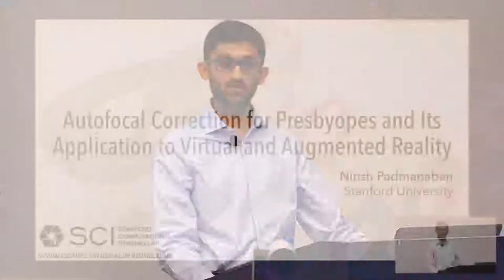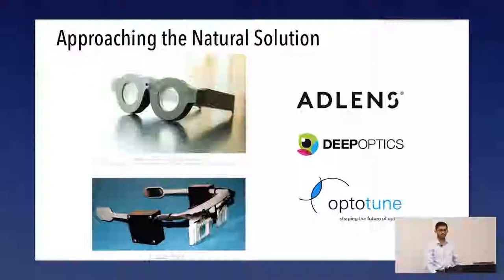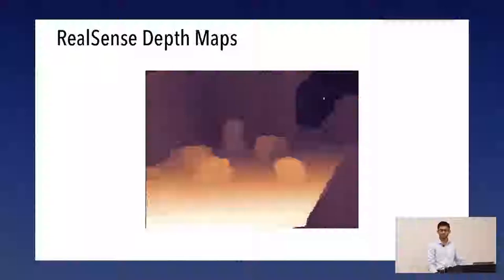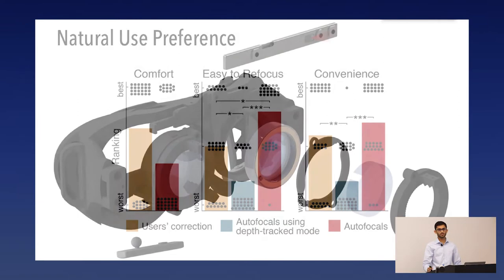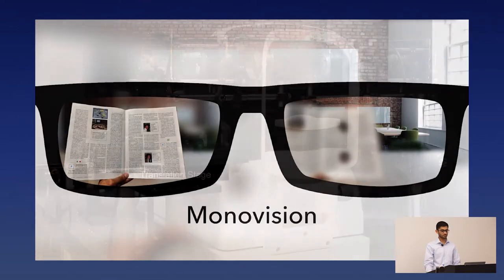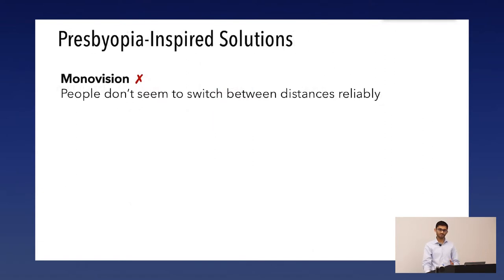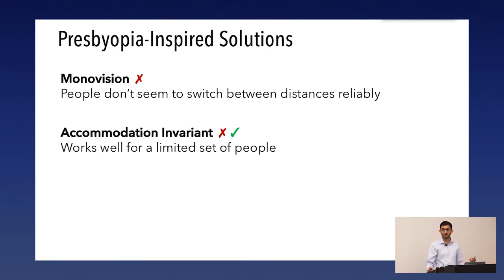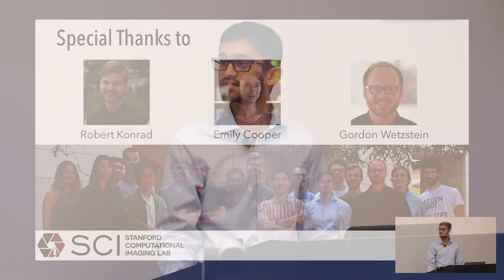Autofocal Correction for Presbyopes and Its Application to AR/VR, Nitish Padmanaban, Samsung Forum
The human eye contains a crystalline lens; the curvature of this lens can be adjusted to bring objects at varying distances into sharp focus on the retina. This process of refocusing is known as accommodation and is an important depth cue used to navigate the real world. Though seemingly unrelated, presbyopia and virtual and augmented reality (VR/AR) share something in common: a lack of the ability to accommodate. The former, presbyopia, affects nearly 20% of the population worldwide and is caused by the stiffening of the crystalline lens over time. Traditional forms of presbyopia correction used fixed focal elements to approximate the abilities of the once pliable crystalline lens – inherently trading off acuity, field of view, or stereoacuity in exchange. An ideal “autofocal” solution would require focus-tunable lenses to mimic the accommodation response. In this talk from Samsung Forum, Nitish Padmanaban describes a novel autofocal system that, using a depth sensor and eye tracking to automatically update focus-tunable lenses, outperforms traditional forms of correction. On the other hand, in VR/AR, the problem of accommodation results from simple optical designs that provide only a single plane of sharp focus, preventing a user from being able to accommodate. Unsurprisingly, slight modifications to presbyopia corrections can be used to restore accommodation in VR/AR, to varying degrees of success. We explore how monovision and autofocal and multifocal presbyopia corrections can be used to restore accommodation in VR/AR systems.

Nitish Padmanaban is a fourth year PhD candidate at Stanford EE, supported by an NSF Graduate Research Fellowship. He's advised by Prof. Gordon Wetzstein as part of the Stanford Computational Imaging Lab. His research is focused on optical and computational techniques for virtual and augmented reality, with a focus on building and evaluating displays to alleviate the vergence–accommodation conflict (VAC) and related methods of improving visual perception.